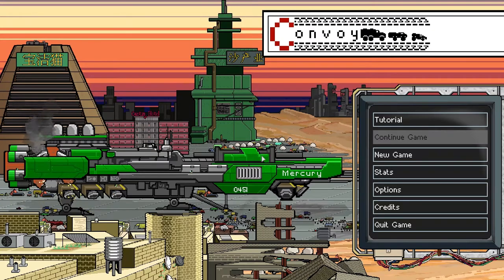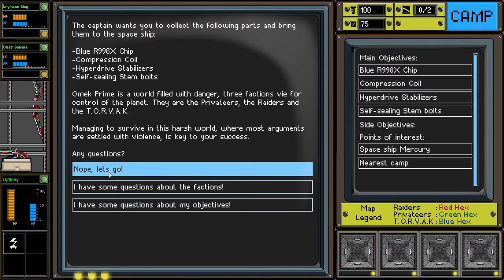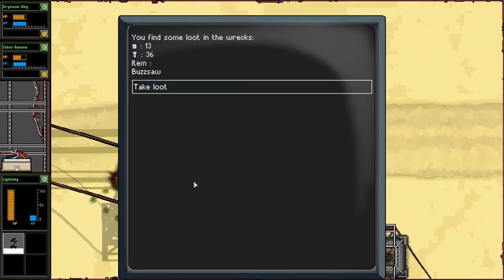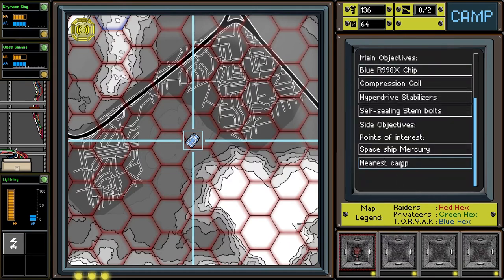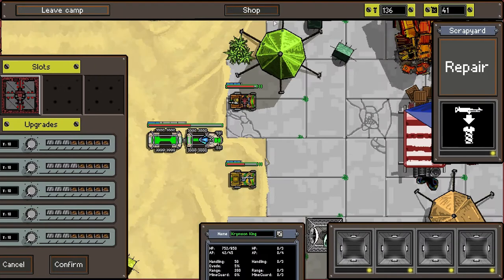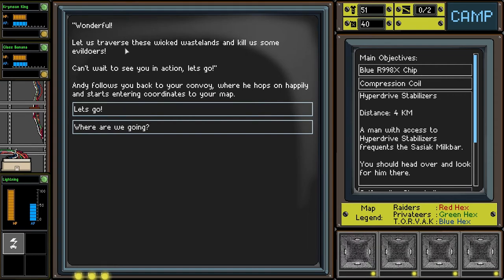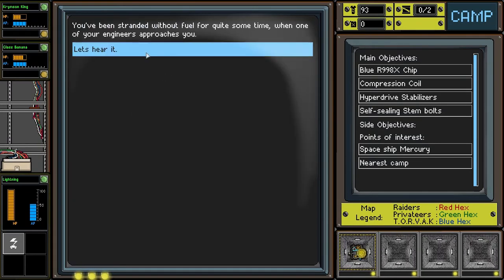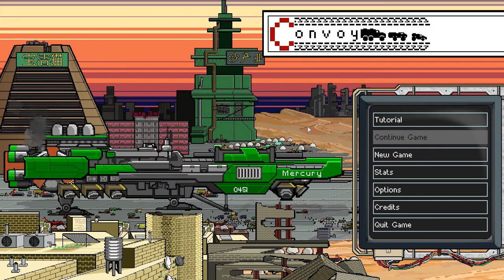Convoy | Ep 1 | Space Truckin' | Let's Play!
Let's Play Convoy!  Hit the desert roads in search of parts for your crashed spaceship.  Convoy is a tactical roguelike-like inspired by Mad Max and FTL in which you cross a wasteland in search of parts for your broken ship.

Presented in pixel art and set in a future post-apocalyptic setting, Convoy is a squad based tactical roguelike-like in its core. You travel with your combat vehicles and convoy across a wasteland to find parts needed to repair your broken spaceship. During your journey you will encounter strangers in randomized scenarios by picking up radio signals.

Depending on the choices you make, signals can either lead to tactical combat, text based dialogue or chance based role-play. Whatever choice you make, you need to keep your convoy and its cargo safe from raiders, privateers and other enemies. Keep upgrading your vehicles, as death is permanent in Convoy.

Features

-A new take on tactical combat: Combat plays out in real time as a high-speed car chase where you need to position your units and use abilities to maximise their effectiveness.
-Exploration pays: You will encounter many different radio signals, each with a text based event. What doesn’t kill you may reward you with loot.
-Fully customizable units: Each unit can be upgraded and outfitted with different weapons and abilities, allowing you to customize them to your needs.
-A randomized planet: Each play-through features different main and side objectives, events, choices, and different consequences to your actions.
-A cold war turning hot: Three factions vie for control over the planet, your actions tip the scales of balance making you an enemy to everyone. As each faction grows in strength, you need to keep up.
-Permadeath at the core: Knowing one wrong move could lead to certain death puts you constantly on edge.